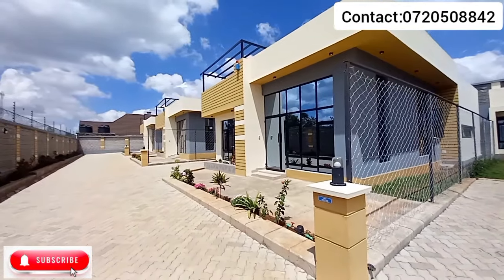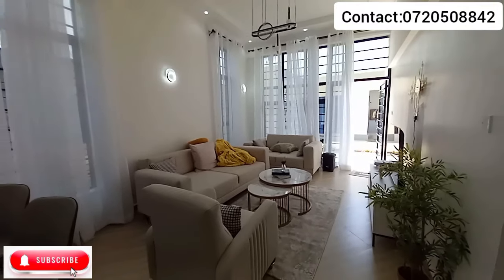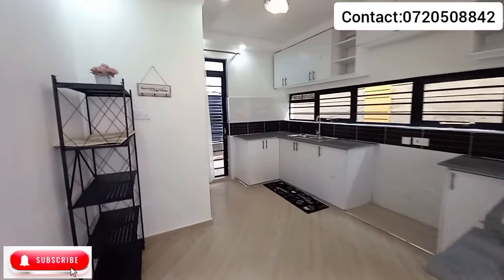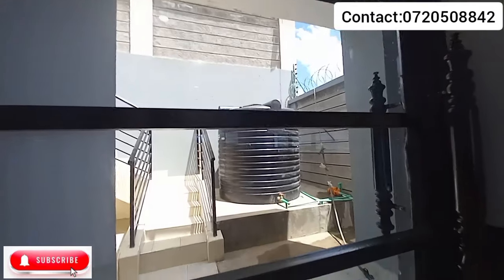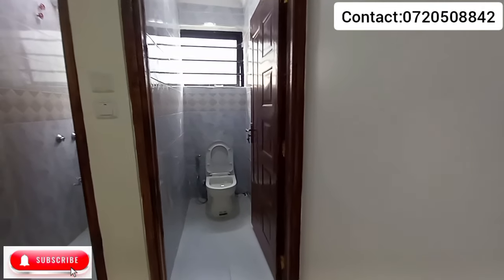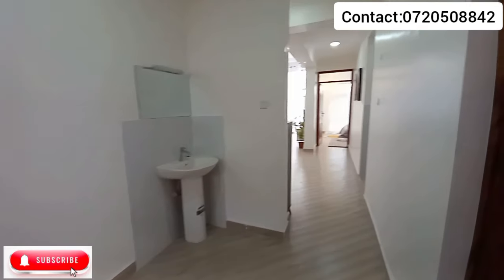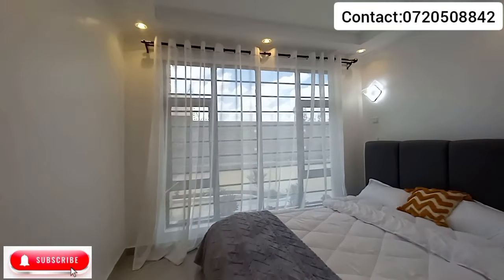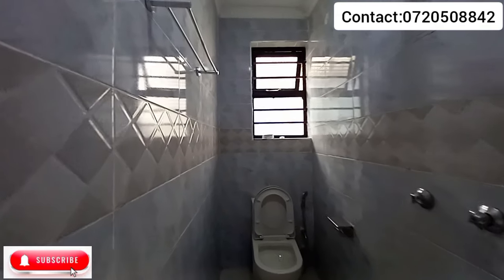Touring A Spacious 3 Bedroom House @ 9.5 Million in Ruiru Along Thika Road.